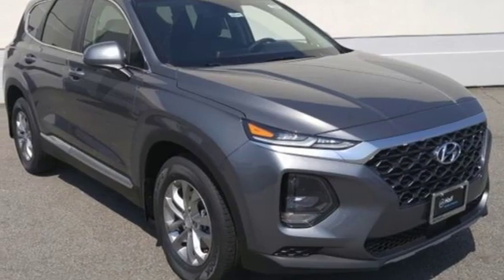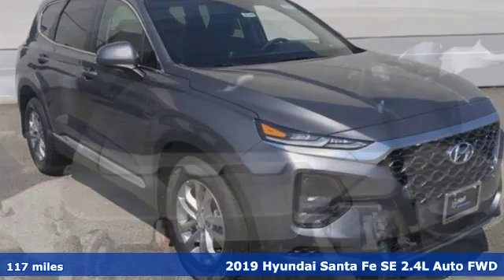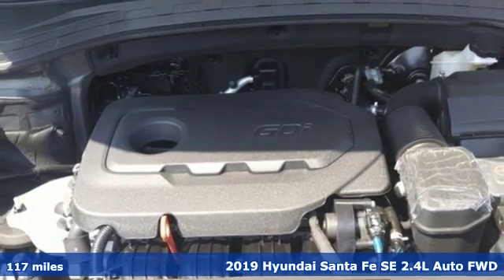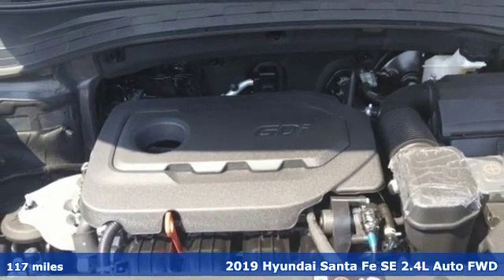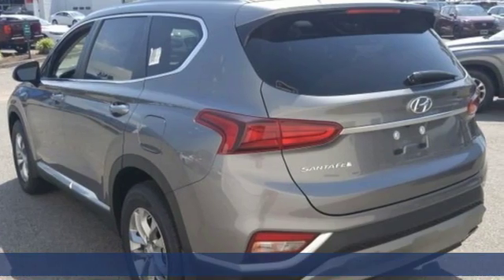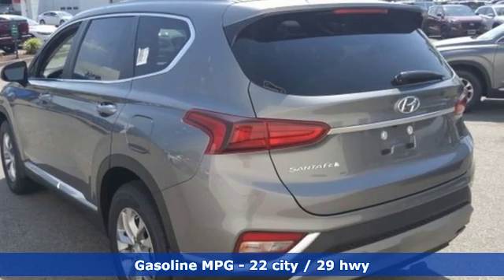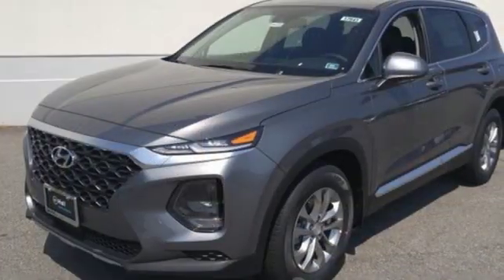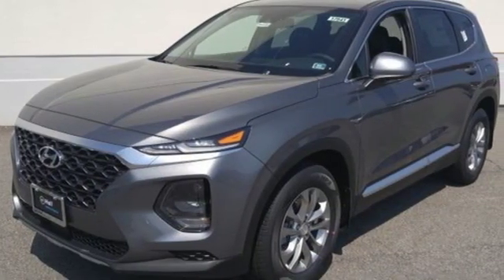New 2019 Hyundai Santa Fe Chesapeake VA Norfolk, VA #19190389 - SOLD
Year: 2019
Make: Hyundai
Model: Santa Fe
Trim: SE
Engine: 2.4L 4-Cylinder
Transmission: Automatic
Color: Gray
Interior: Black/Black
Stock #: 19190389
VIN: 5NMS23AD9KH108223

Address:
3416 Western Branch Blvd